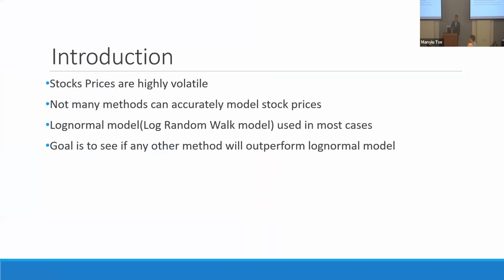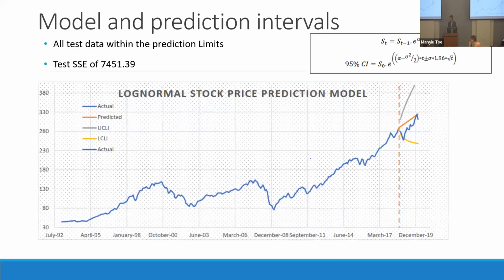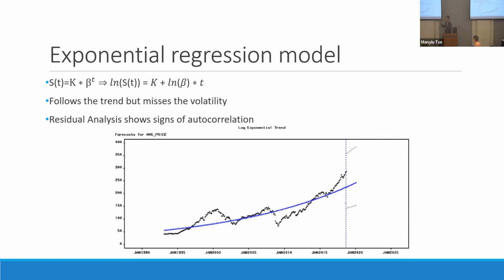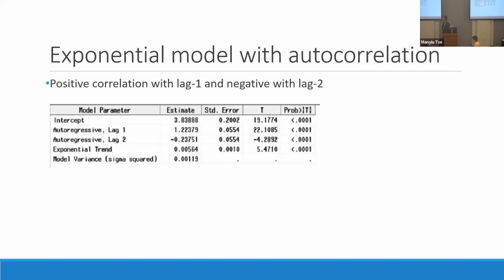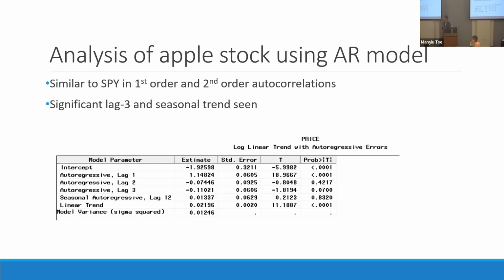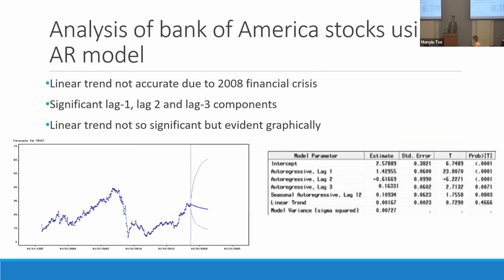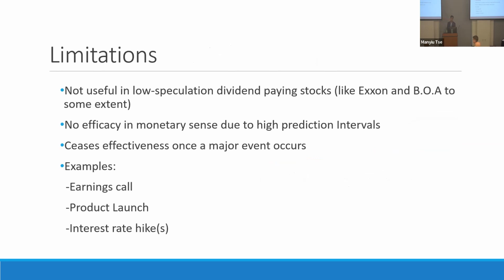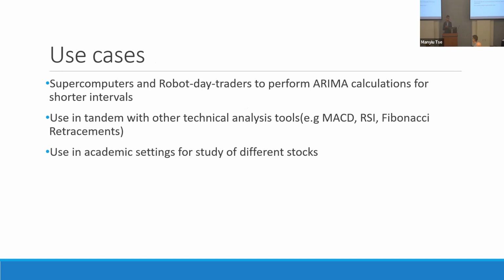KME 2023 National Convention -- Sanskar Neupane -- Washburn University